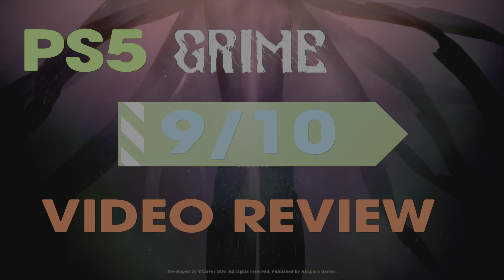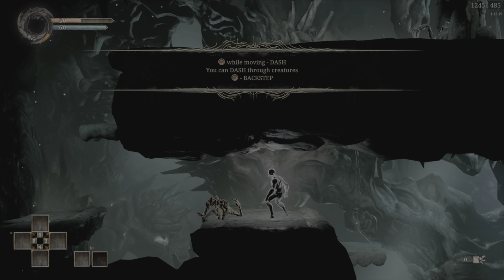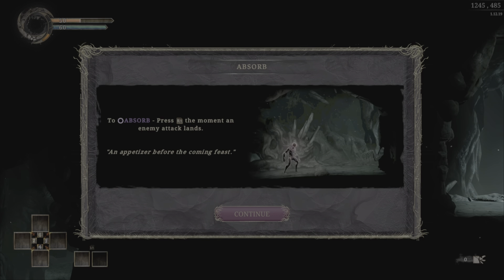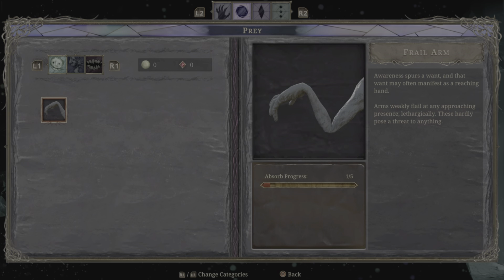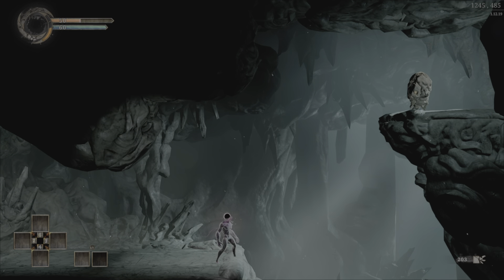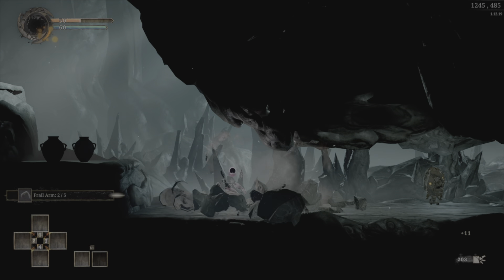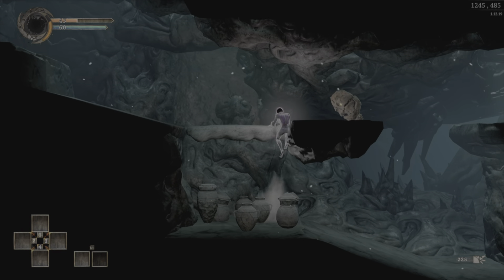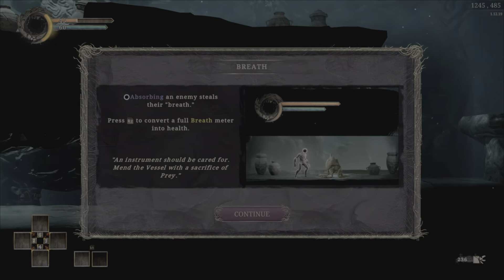GRIME Colors Of Rot Video Review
This is part 1 of GRIME Colors Of Rot on my PS5.
Published by Akupara Games @akuparagames @AkuparaGames
Developer Clover Bite @Play_GRIME

CODE PROVIDED BY Akupara Games @akuparagames @AkuparaGames

If you enjoy this please Share, Sub, Like the video any questions happy to help.
Please check out my blog to see all my reviews on

Destroy... Absorb... Grow... GRIME is a fast and unforgiving Action-Adventure RPG in which you crush your foes with living weapons that mutate form and function, and then consume their remains with a black hole to strengthen your vessel as you break apart a world of anatomical horror and intrigue.

An unusual material collapses in on itself, the world shudders and contracts, and suddenly you are squeezed into existence.

What awaits you is a world unknown, alien in its own familiarity, and you must survive what terrors you face. Explore your surreal surroundings, absorb the many enemies you encounter, and use their own traits against them as you let yourself become far more than you once were.

GRIME lets you play to your preference, upgrading only those traits you feel most suited to your unique style. You’ll find there is more than one way to break open an enemy as you move through a variety of evocative environments, meet their inhabitants, and discover the source of their madness.

FEATURES

• Eye-Popping Surrealism - Uncover mysterious secrets in weeping caves and face-covered deserts. Meet otherworldly characters in distinct civilizations across an organic, interconnected world - all rendered in unearthly 3D. Face foes born of the world itself, and swallow them whole.

• Death-Defying Combat - Punish enemies by parrying their attacks, smash them from the ground or even airborne, and absorb them to grow your strength as you wage war on a living world.

• Living Weapons - Seamlessly swap weapons made of living creatures that mutate form during combat, from clawing swords to centipede whips.

• Unique Skill Progression - Hunt down and absorb challenging monsters to improve your skills and bring true customization to your play style.

• Challenge Menacing Bosses -Defeat creatures dozens of times your size. Adapt to their strategies, withstand their assault, and consume them to gain game-changing abilities that affect both combat and traversal.